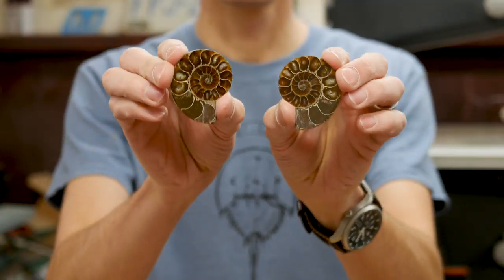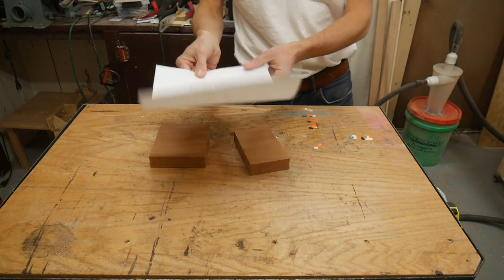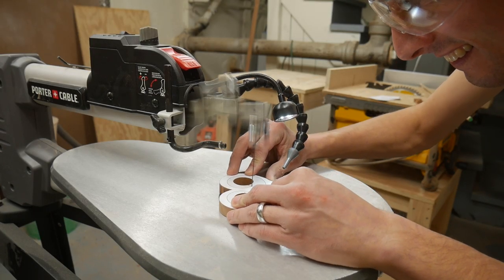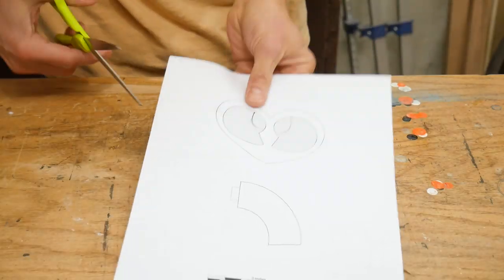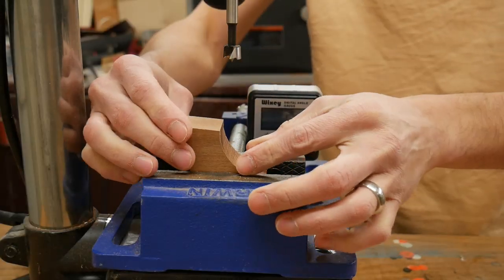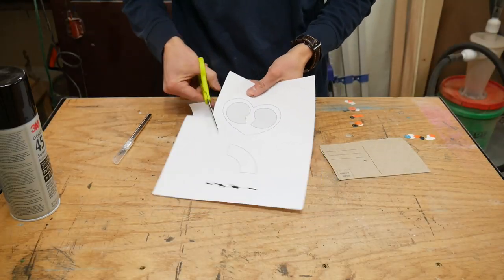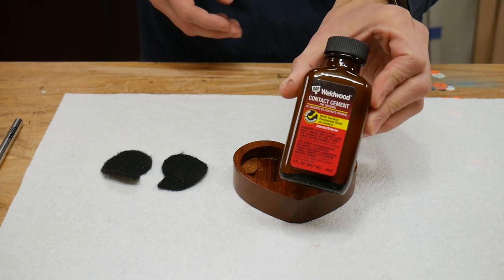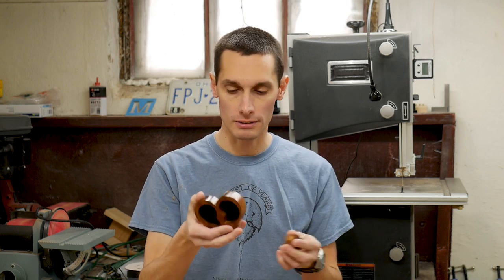How to Make a Heart-shaped Ammonite Holder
I made a wood heart-shaped holder (frame?) to hold a matching pair of ammonite fossils my wife gave me when I had to move away for several months for work.

Supplies & Tools
DeWALT table saw
Spray adhesive
Craftsman 10" Band Saw
3M Peltor Optime 105 hearing protection
Porter Cable Forstner bit set
Central Machinery drill press
Porter Cable scroll saw
Dremel 3000 rotary tool
Dremel sanding disks
Titebond II wood glue
Wixey digital angle gauge
Spray lacquer
X-acto #1 Knife
Contact Cement
Paste Wax